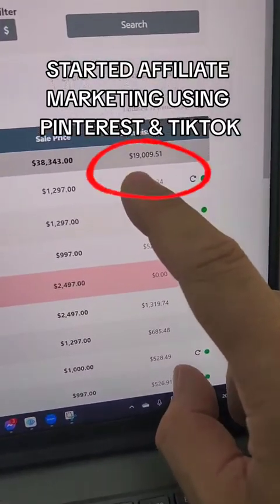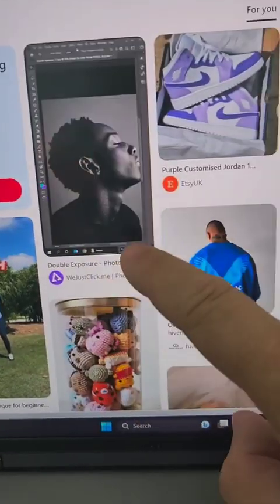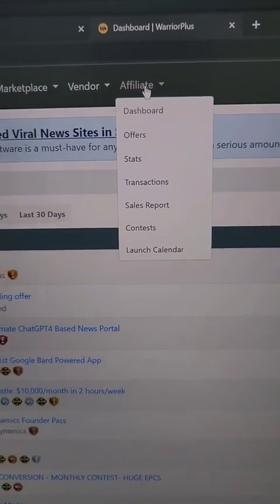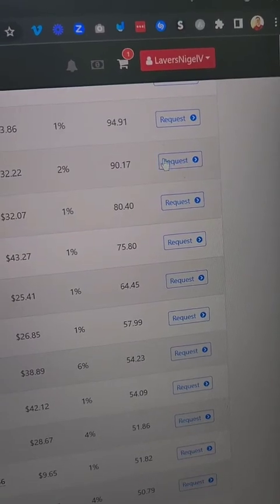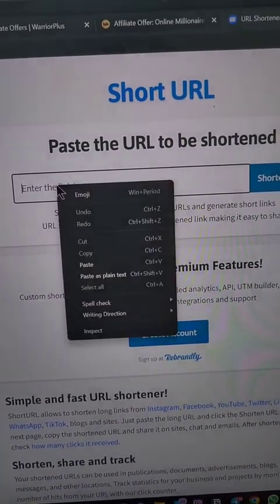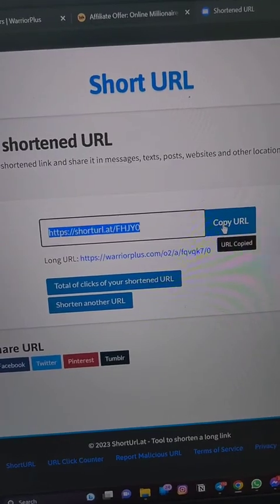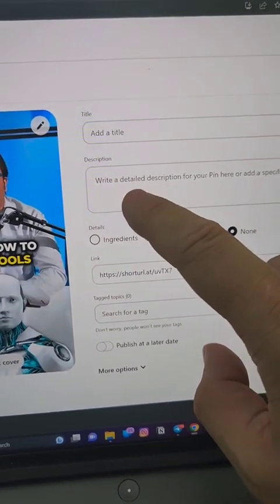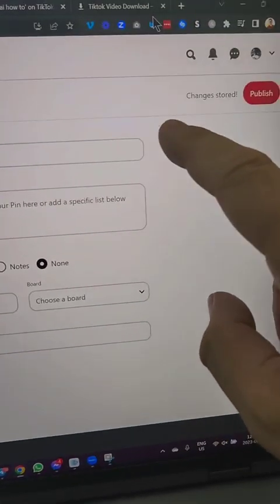Affiliate Marketing with Warrior Plus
This video contains information on how you can drive organic traffic using warrior plus and pinstres